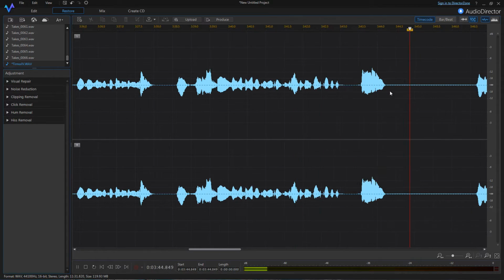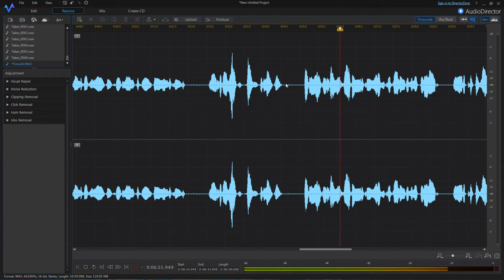My Workflow - What software do I use?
Some of you have  asked me what software I use. So I thought I'd take this opportunity to talk about that and my workflow for creating content on the channel. Hope you enjoy it!

System Specs
i7 920@3.5h
12gb DDR3
GTX 970 OC SLI
Nvidia Drivers used:  365.19

718